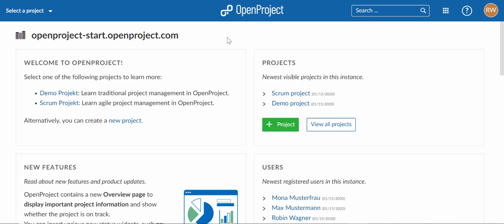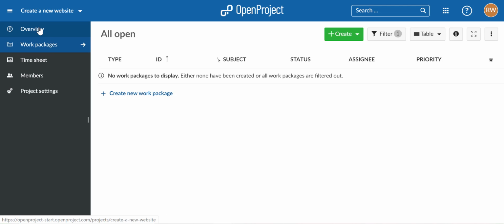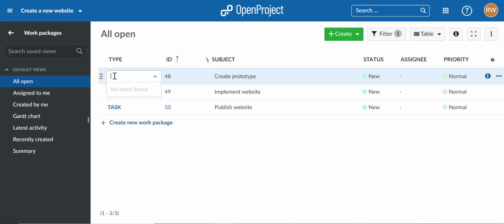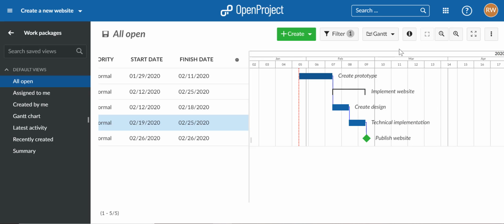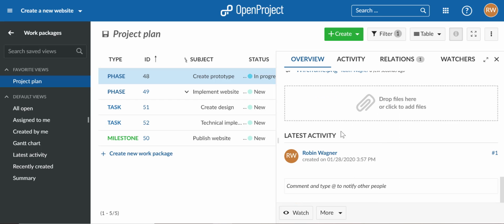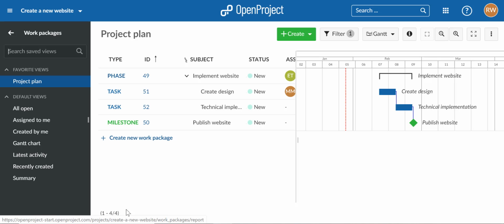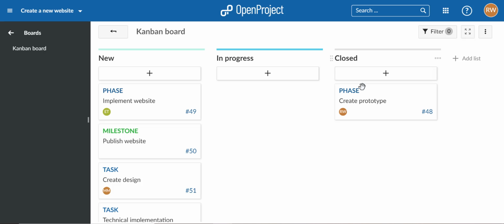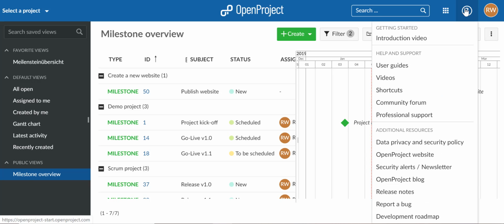OpenProject product demo (webinar)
Learn how to work with OpenProject using traditional and agile project management. Detailed introduction video to OpenProject.

Don't have OpenProject yet?
Still learning how to use OpenProject?

Content:
0:19 Overview navigation and account settings
3:13 Project creation and configuration
7:30 Add project members
8:57 Create a project plan / Gantt chart
23:14 Work with budgets / track time
28:27 Work with Kanban boards (agile project management)
31:56 Close the project